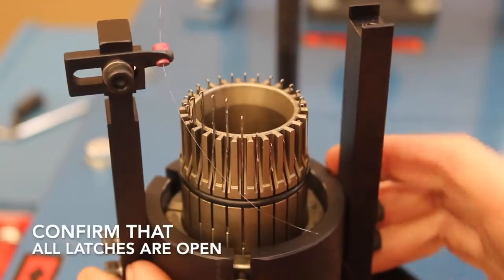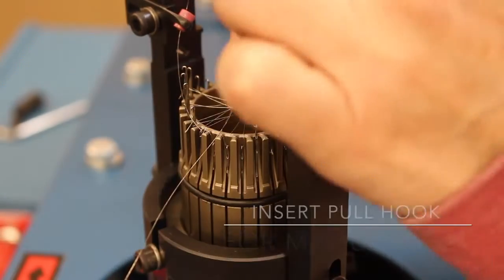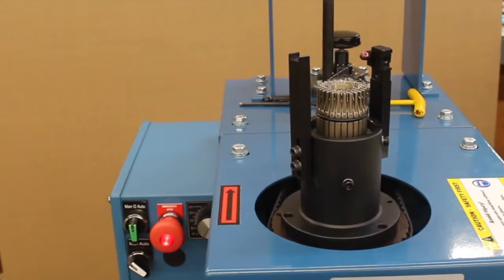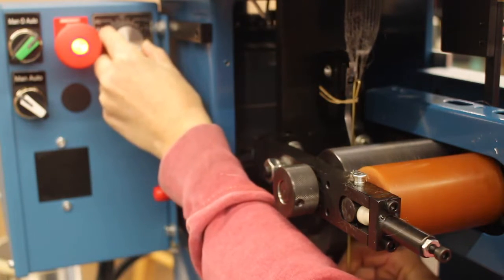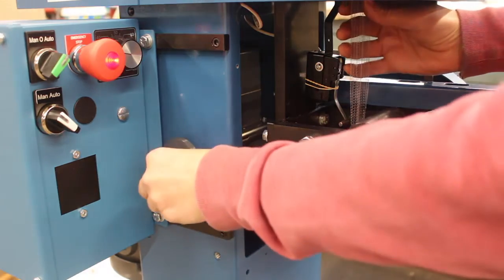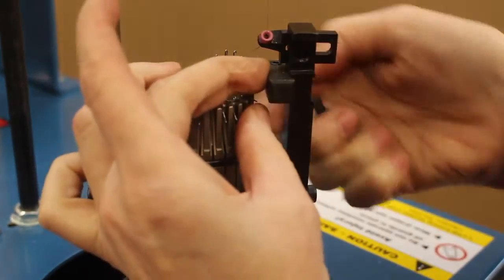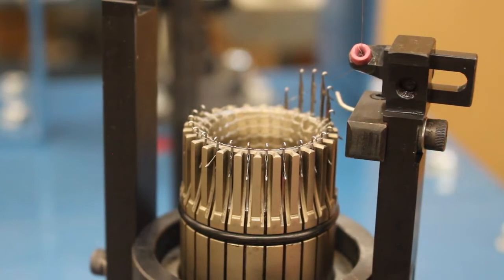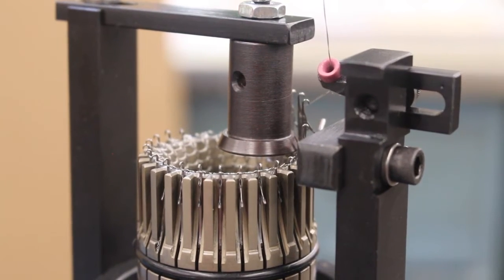Wire Knitting Basics on LAMB's WK6 Machine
This video demonstrates how to knit-in a small diameter circular knitting machine while introducing some basic knitting principals.  This demonstration is done on the WK6 wire knitting machine manufactured by Lamb Knitting Machine Corporation.